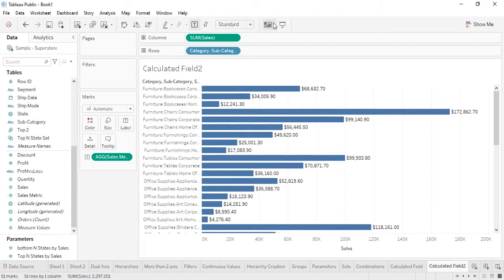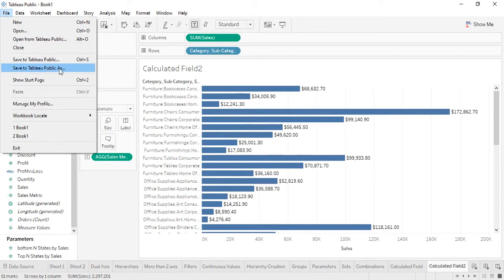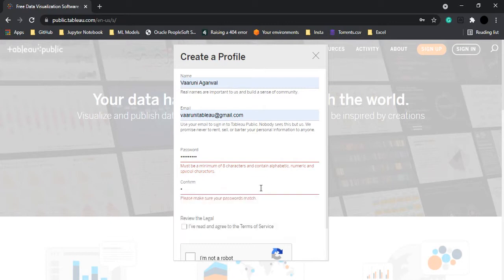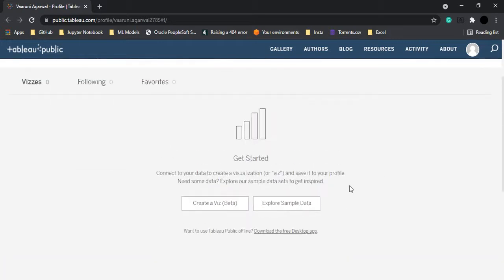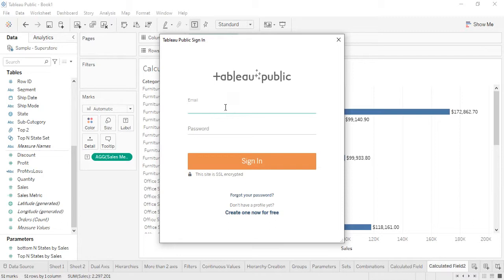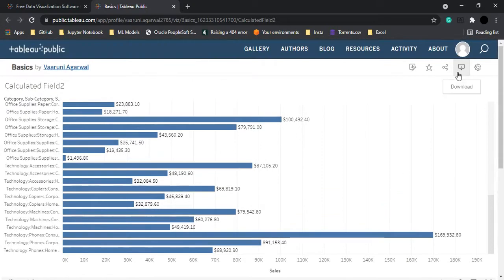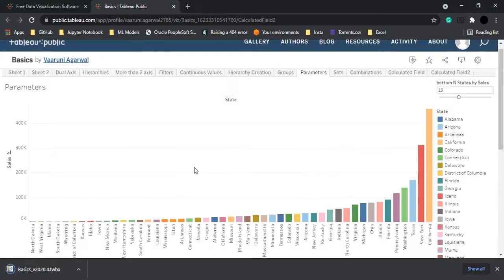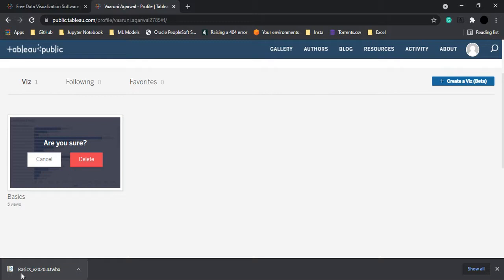How to Publishing Reports or Dashboards in Tableau | Tableau Tutorial for Beginners to Super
How to Sharing Publishing Reports or Dashboards in Tableau

Publishing to Tableau Server or Tableau Online, ensuring that your insights reach the right audience. Whether you're a data analyst, business professional, or an avid Tableau user, understanding the process of publishing reports and dashboards is crucial for effective communication and collaboration. Join us as we explore best practices, tips, and techniques for seamless publishing, ensuring that your visualizations make a meaningful impact. Elevate your Tableau skills and learn how to share your data stories with the world by mastering the art of publishing reports and dashboards.